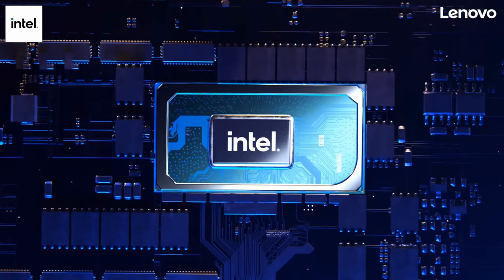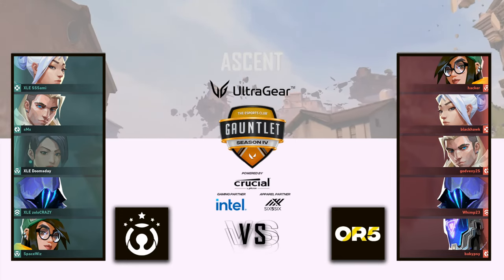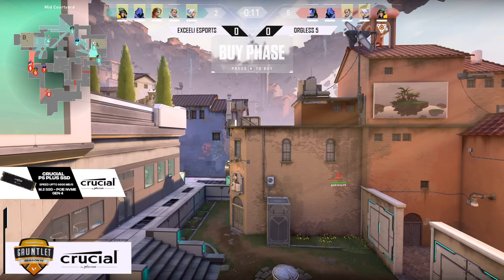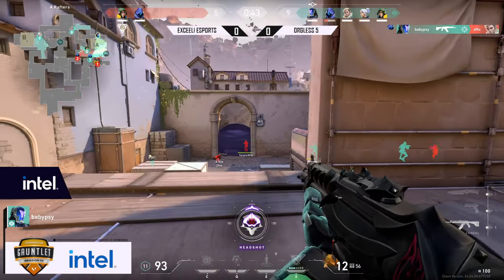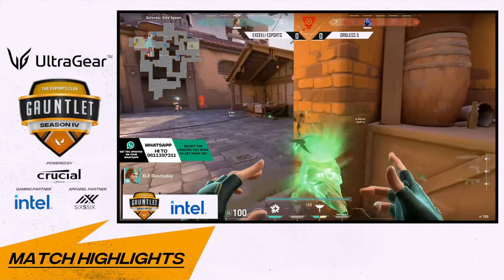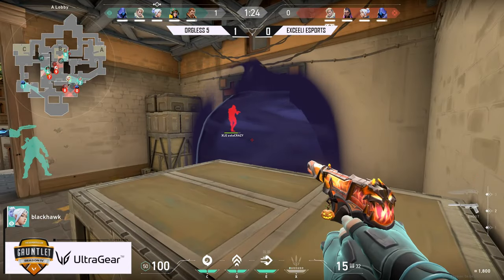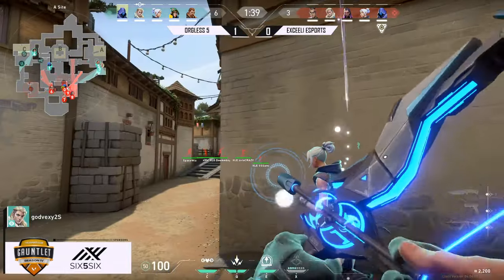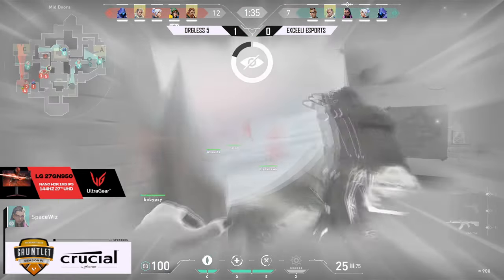EXCEELI ESPORTS (BGD) VS ORGLESS5 (IND) | TEC GAUNTLET SEASON 4 | PLAYOFFS | LB QF | BO3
Welcome To The  LG Ultragear TEC Gauntlet Powered by Crucial with Intel as our Gaming Partner and Six5Six as our apparel partner

The TEC Gauntlet is the Largest Valorant Tournament in South Asia with a Prize Pool of INR 52 Lakhs ($72K USD)

Join TEC Whatsapp Bot to receive notifications on New Tournaments, Live Streams and more

GIVEAWAY : Stand a chance to win the LG Ultragear Gauntlet Jersey! To Participate

Play like the Pros with 144hz 1ms gaming monitors from LG Ultragear!

Upgrade your PC with Crucial Ballistix RGB RAM

Never run out of storage with the Crucial P5 PLUS Gen 4 NVME SSD

Intel delivers the best gaming value through delivering best overall gaming experience! Follow the hashtag Game with Intel.